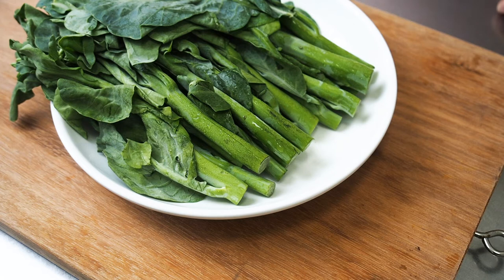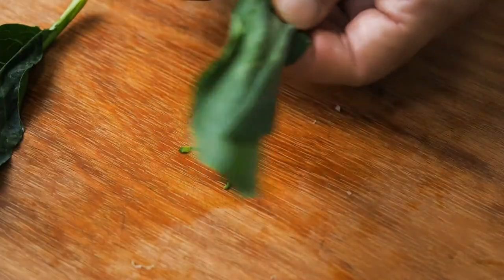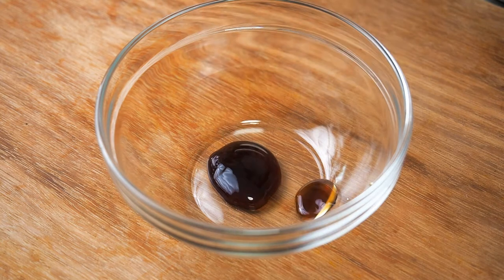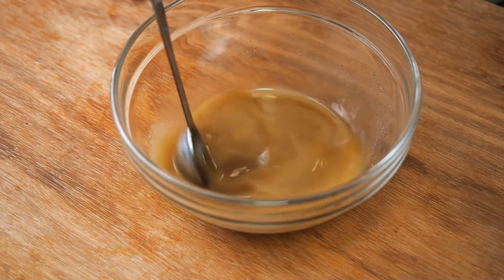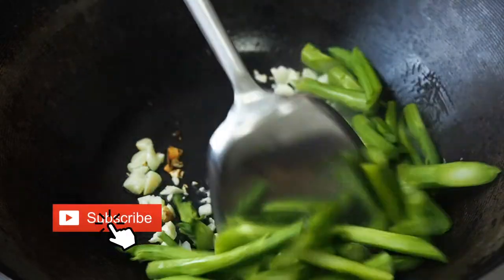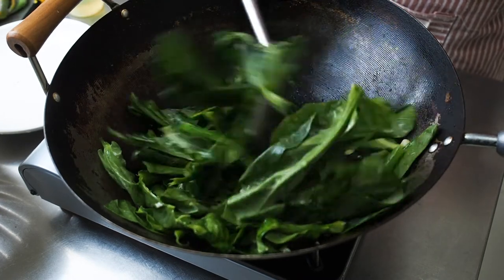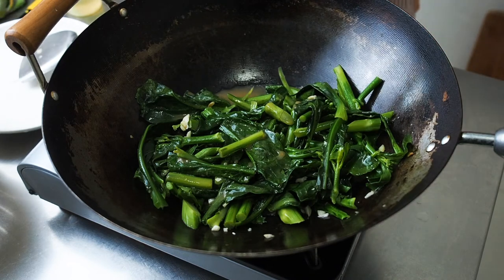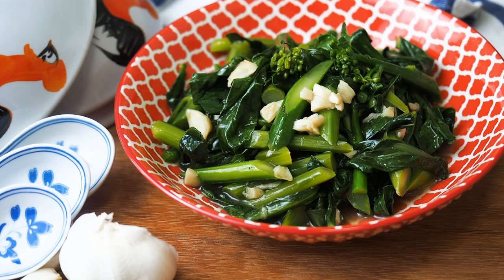Chinese Broccoli With Garlic Oyster Sauce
Chinese Broccoli With Garlic Oyster Sauce is a staple in Chinese cooking.

Chinese Broccoli, garlic, oyster sauce - 3 very easy ingredients that could be found in any market and in your pantry. Here is a simple way of making it taste great.

Ingredients:
300g Chinese Broccoli (Gai Lan)
2 Tbsp oil
5 cloves garlic, roughly chopped
1 tsp of oyster
1/4 tsp of sugar
1.4 tsp of white pepper
1 tsp soy sauce
1 tsp of corn starch
2 Tbsp of water